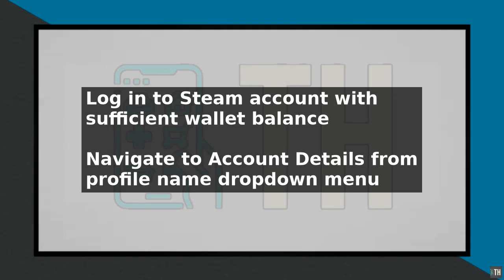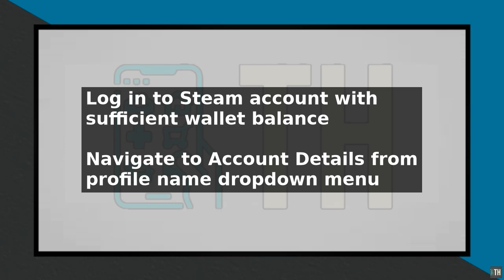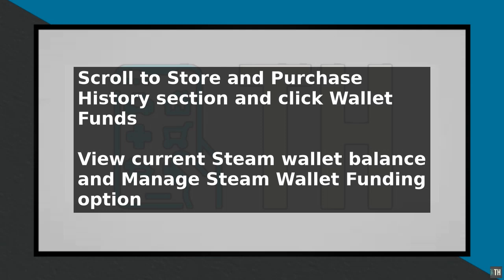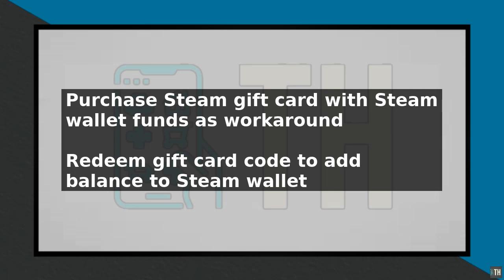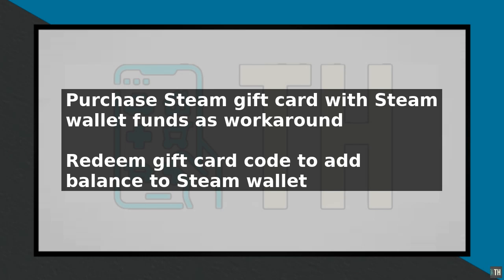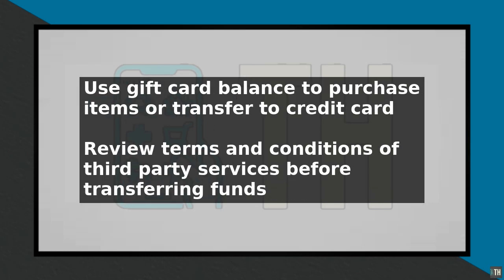How To Transfer Money From Steam Wallet To Credit (2025)